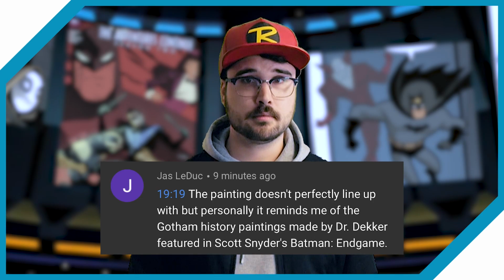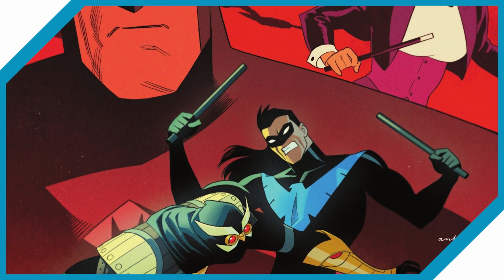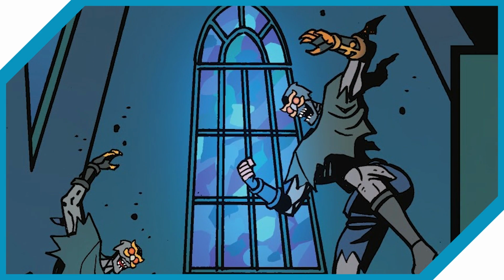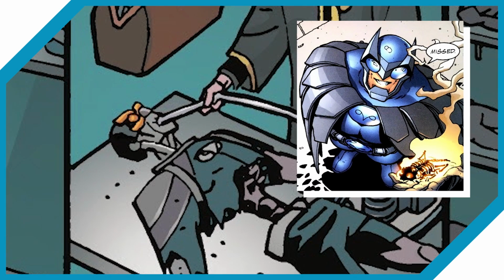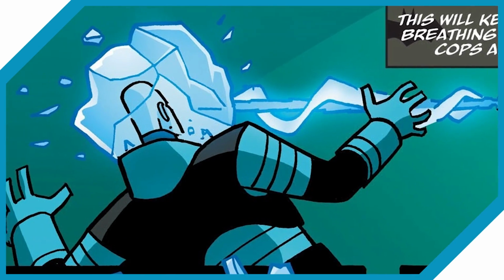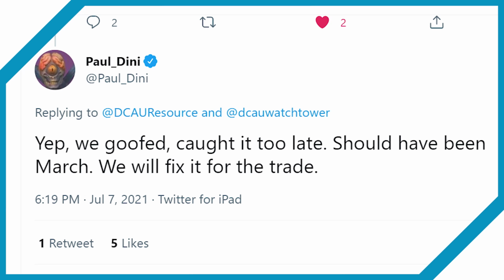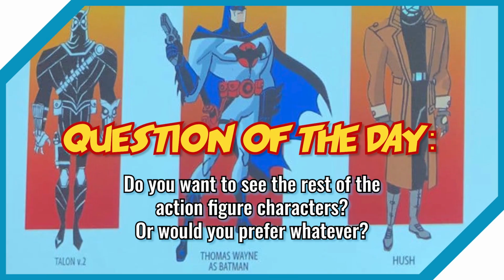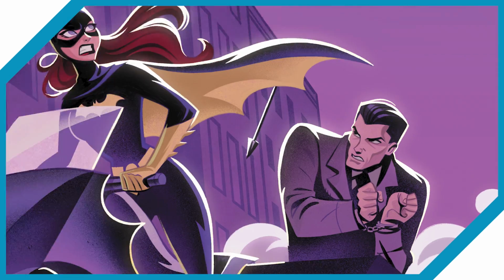BATMAN: Under the Owl Hood! (All Easter Eggs in The Adventures Continue S2 #2)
The Court of Owls sets its plans in motion, and it's up to Batman and Deadman to stop them! But what dastardly individual is under the owl mask, and why is Nightwing on the cover again?

0:00 - Intro
0:32 - Corrections Speedrun
1:59 - DCAU References
5:30 - Comic Book References
7:26 - Timeline Stuff
12:03 - Other/Miscellaneous
13:41 - Scoreboard
14:41 - Conclusion

"Legacies of the DCAU" - our webcomic!